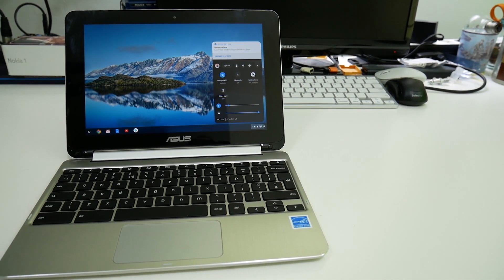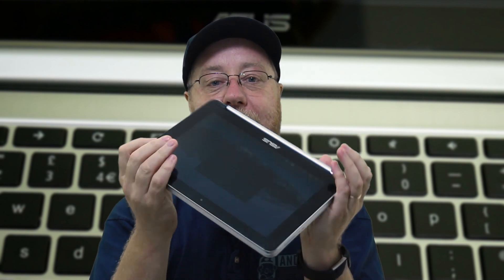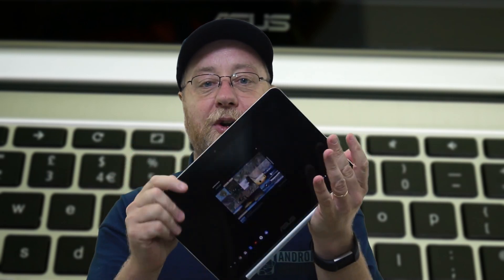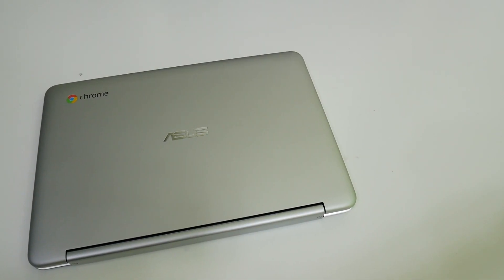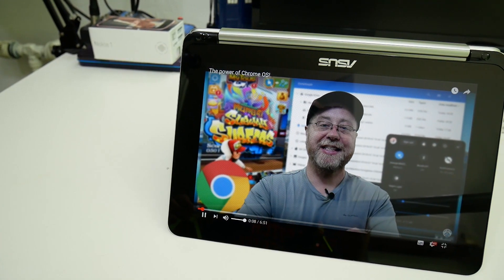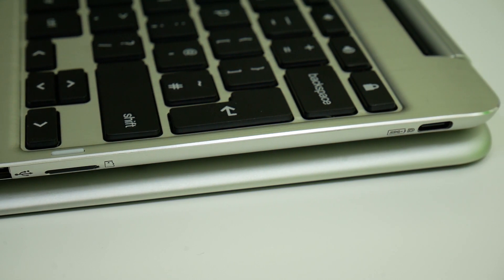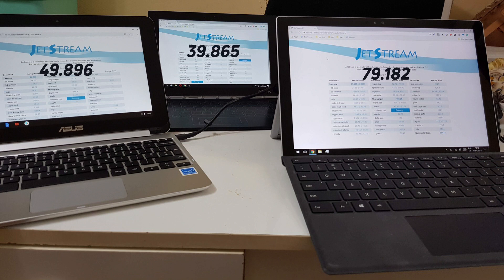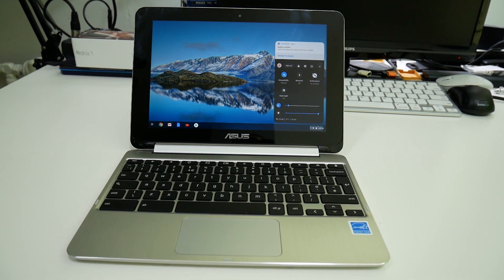ASUS Chromebook Flip C101 Review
The ASUS Chromebook Flip C101 is an interesting device as not only does it run Chrome OS, but it also includes support for running Android apps, plus it is one of the first Chromebooks that can officially run Linux apps.

I am in the process of making several Chromebook and Chrome OS videos including one on running Android apps on Chrome OS and another on running Linux apps. The first, The Power of Chrome OS, is